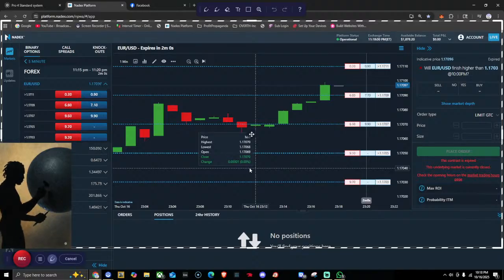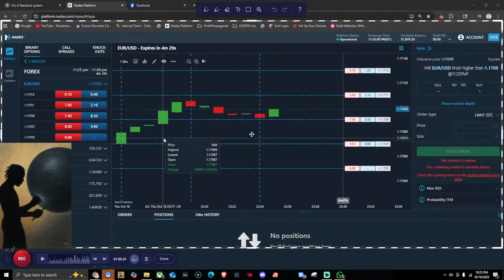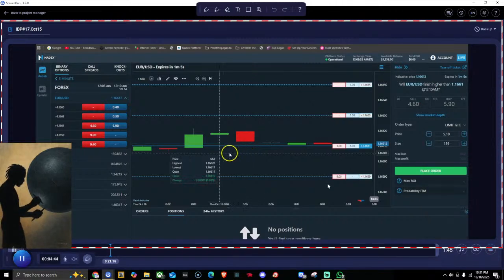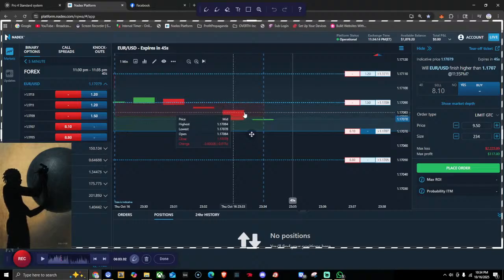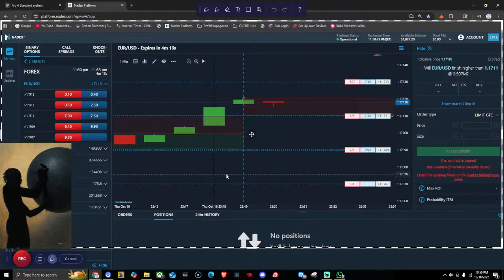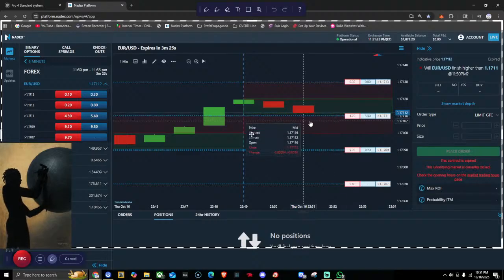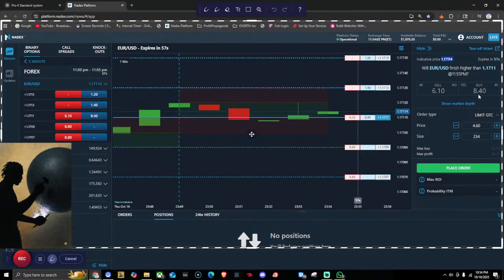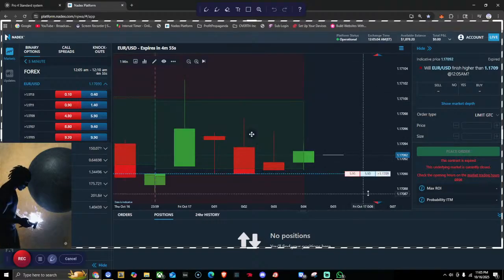Market ObservAnalysis: Income Building Product Review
Studying & Interpreting Market Behavior

Using the Play-By-Play approach to help understand what the market is telling is through its behavior